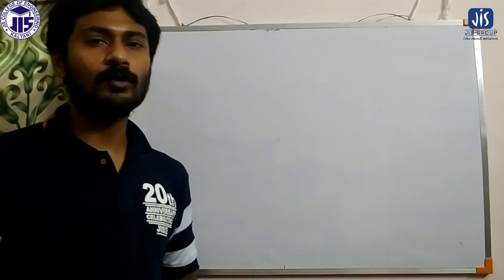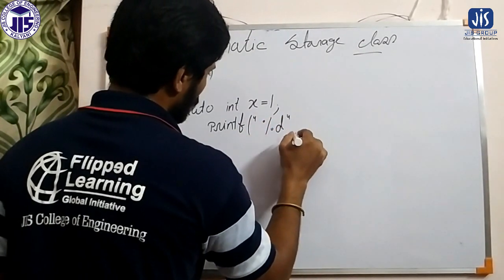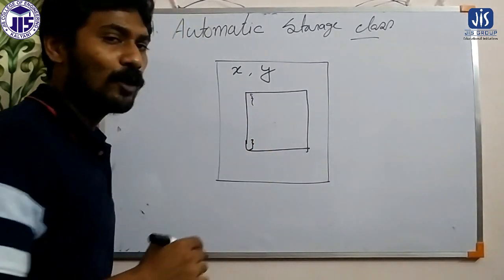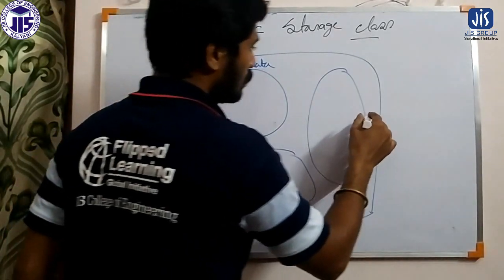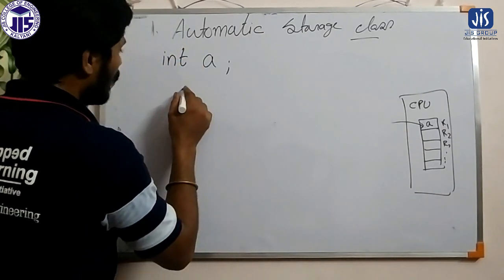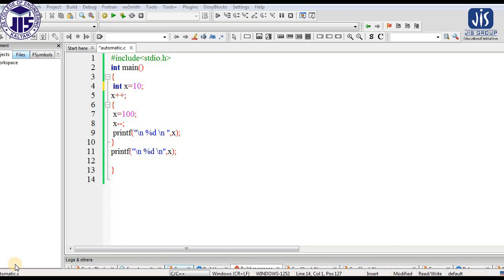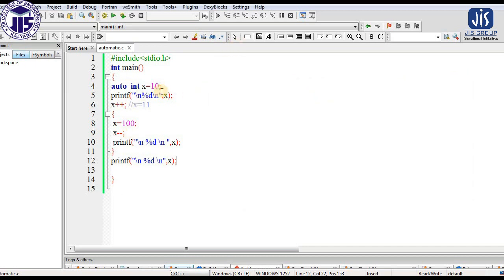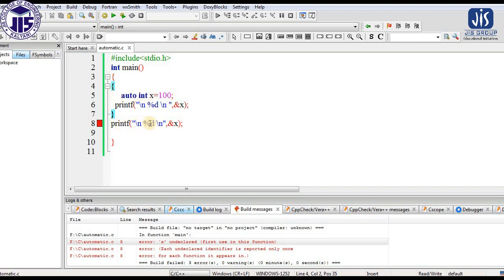STORAGE CLASS 1